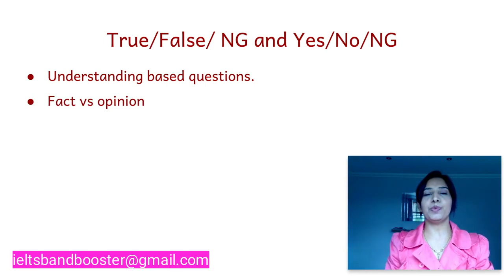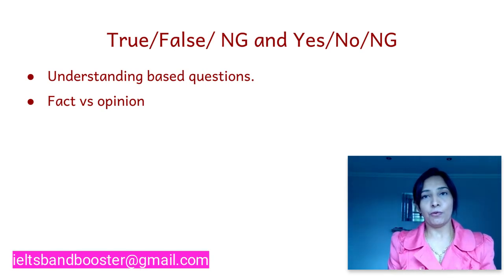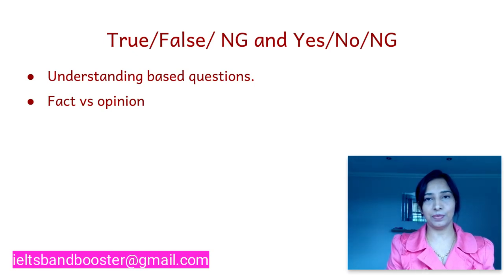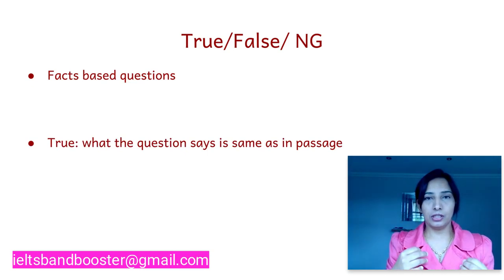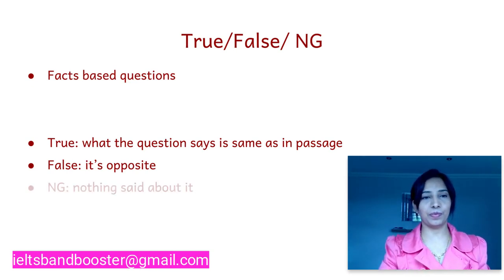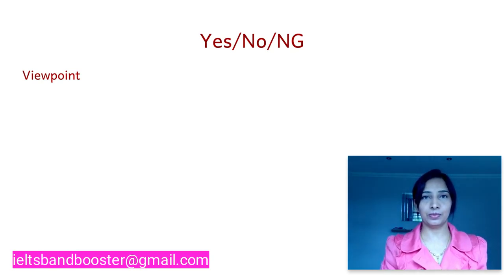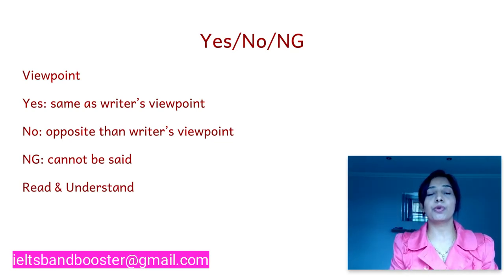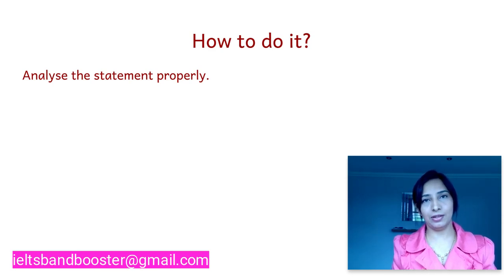IELTS Reading: Solving True/False/ Not Given & Yes/No/Not Given- Step by step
IELTS Exam (Reading)
This video will give you the insight to what skills are tested in these type of questions and step wise strategies and ways to solve such question.

A must watch video for IELTS students!

Leave your feedback in comments section.